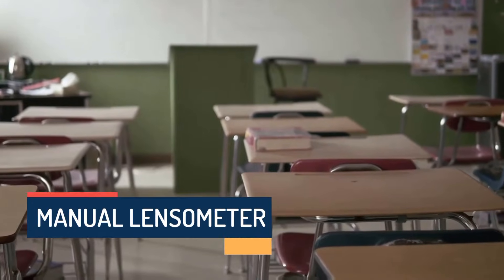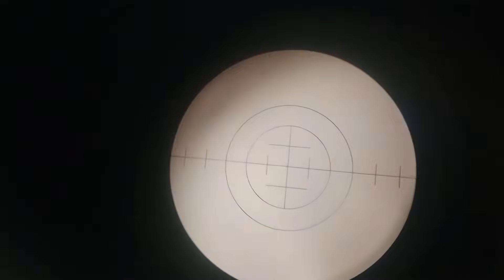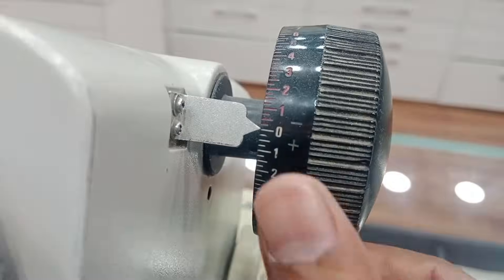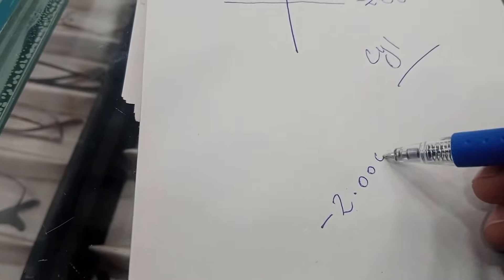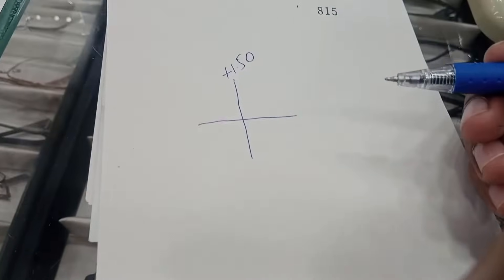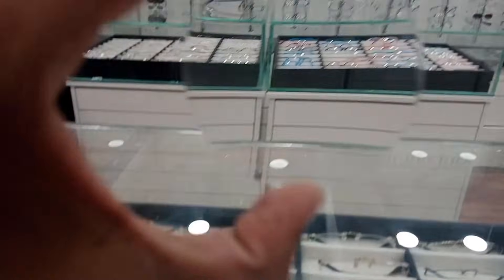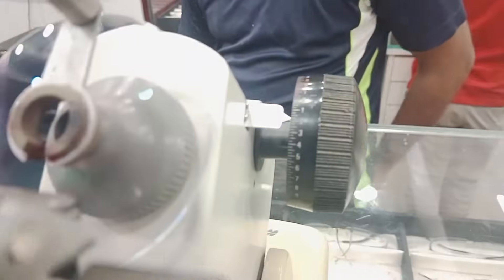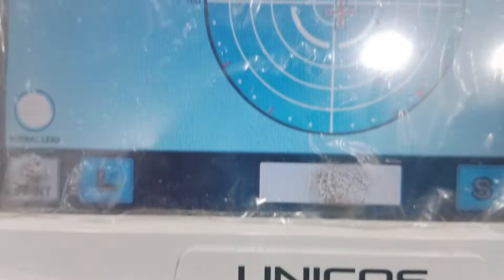Manual lensometer/ Practical demonstration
This video is a totally practical based demonstration of a manual lensometer.
1. How to get power from a spherical lens.
2. How to get the power of a just cylindrical lens.
3. How to get power of a sphero-cylindrical lens.
4. How to mark the axis of a cylindrical lens.